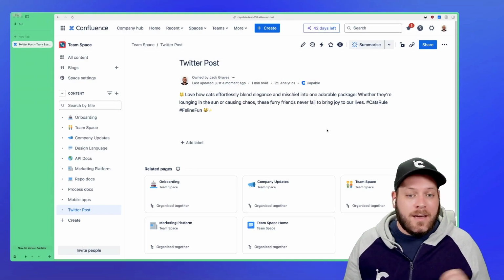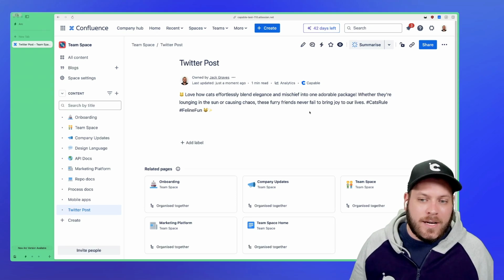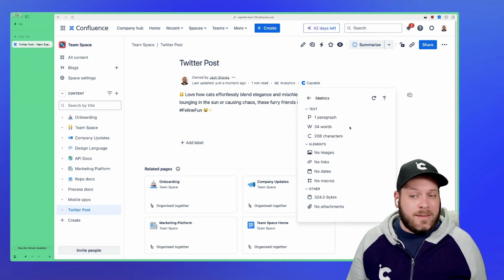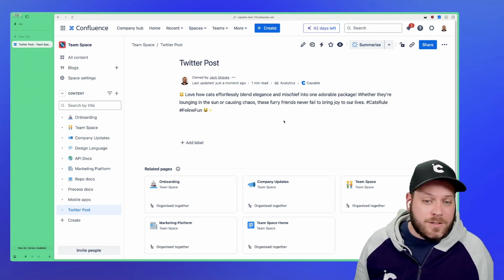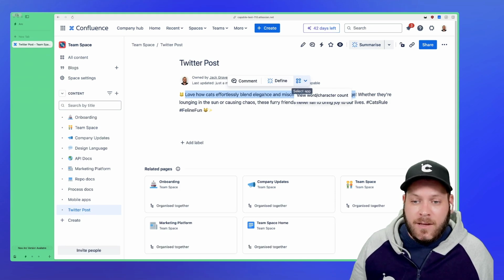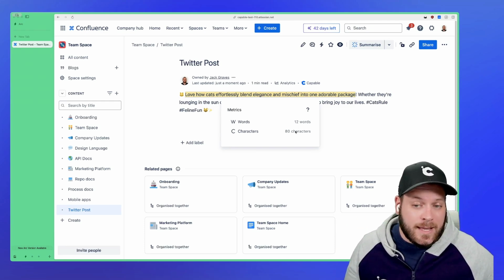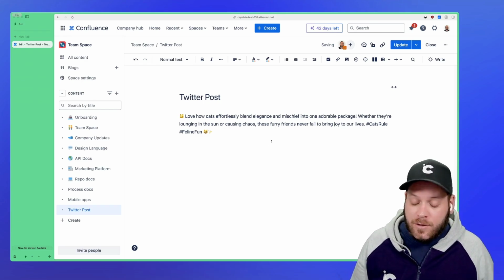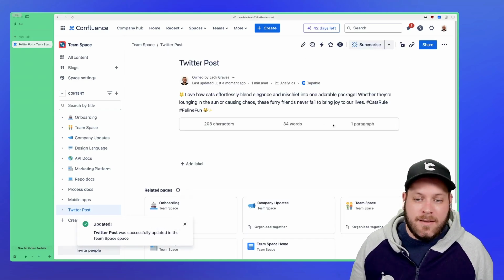How to Track Word Count in Confluence | Word Count Macro Tutorial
Track your writing progress in Confluence with the Word Count Macro by Capable! This video walks you through how to check the word, paragraph, and character count of a page, as well as how to select specific text to count. Plus, learn how to insert the Word Count Macro into your pages for a live display of your content metrics. Ideal for writers, editors, and content creators!